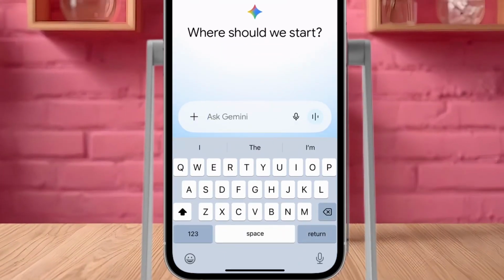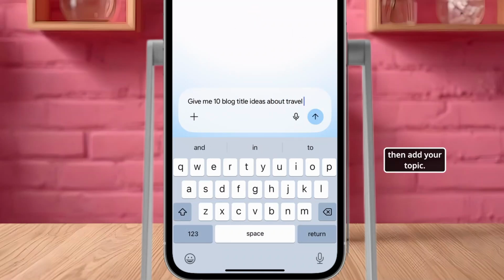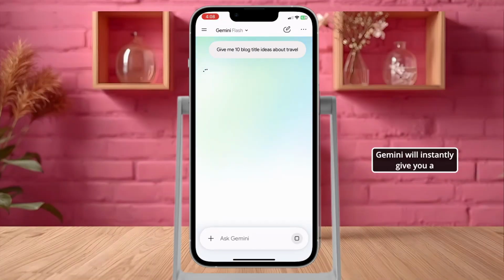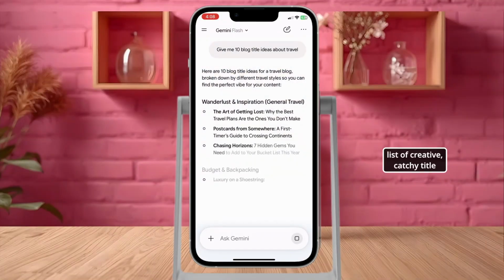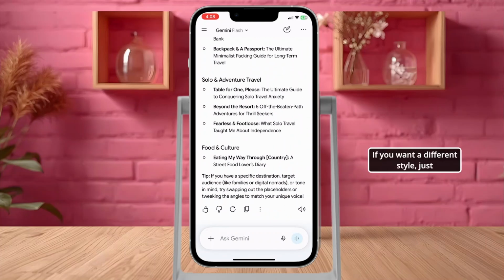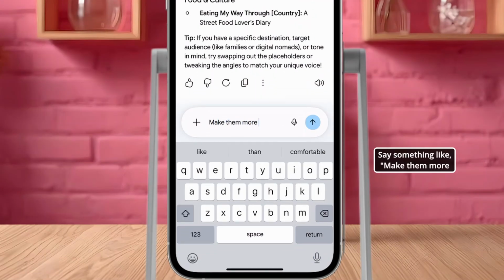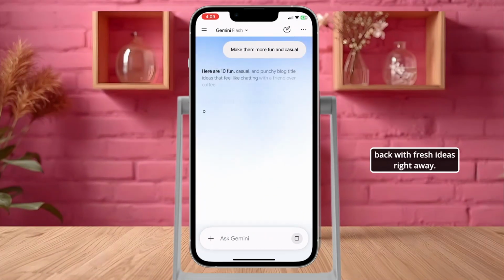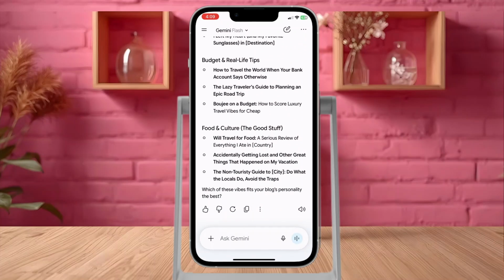How to Brainstorm Blog Titles with Gemini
Learn how to **How to Brainstorm Blog Titles with Gemini** in this step-by-step tutorial designed to help you create high-performing blog content using AI.

In this video, you'll discover **how to brainstorm blog titles with Gemini** and explore practical **Gemini blog title ideas** to improve your content strategy. You'll also learn how an **AI blog title generator Gemini** workflow can speed up your writing process and how to improve **content creation with Gemini AI** for better productivity.

We’ll also cover **how to use Gemini for blogging**, along with simple **blog title brainstorming tips** and techniques for writing **SEO blog titles using AI** that rank better on search engines.

Timestamps:
0:00 Introduction
0:20 Blog title brainstorming process with Gemini